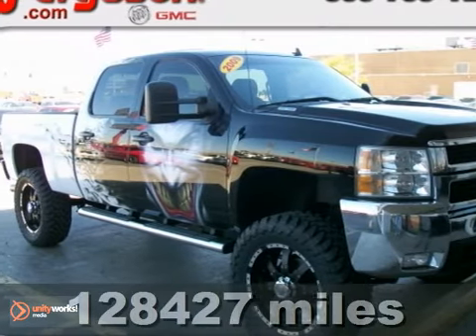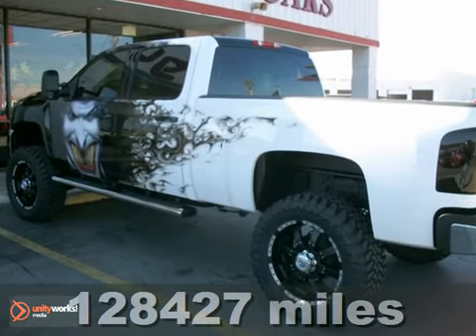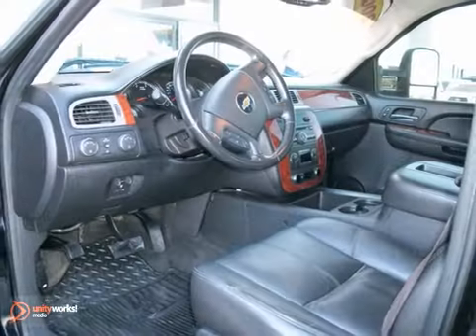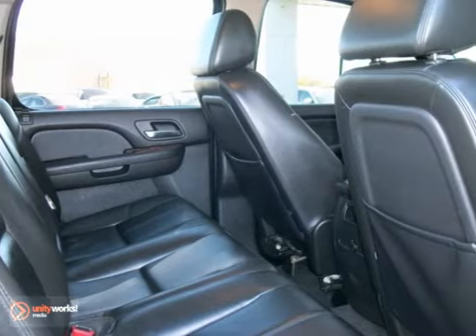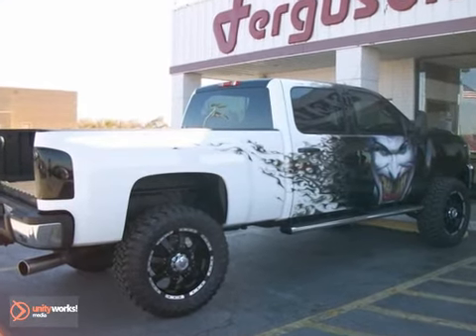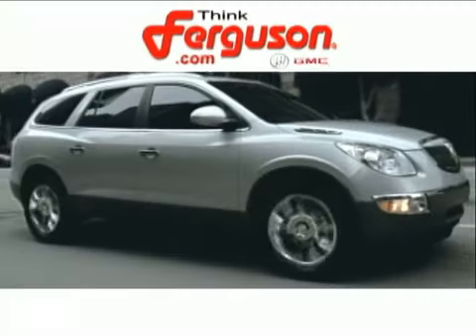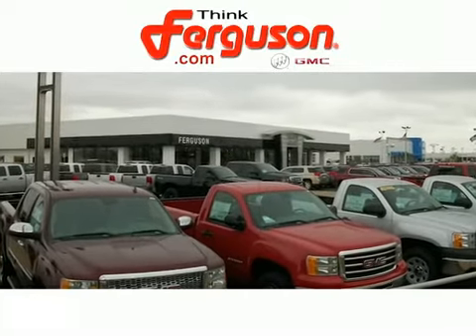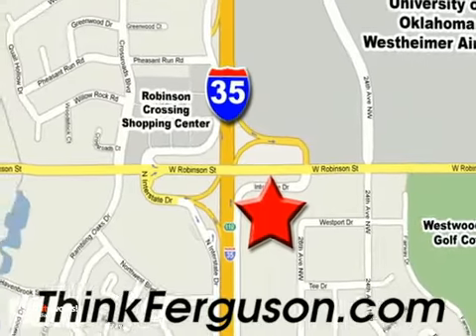2009 Chevrolet Silverado 2500HD 3358X in Norman Oklahoma - SOLD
SOLD - If you are looking for real value on a great used car, Ferguson Buick GMC invites you to call and make an appointment to view this 2009 Chevrolet Silverado 2500HD, stock# 3358X. We are conveniently located near Norman Oklahoma City, OK and known for our great selection, reliability and quality. Call to take a look at this 2009 Chevrolet Silverado 2500HD today.

1015 North Interstate Drive
Norman Oklahoma City OK, 73069